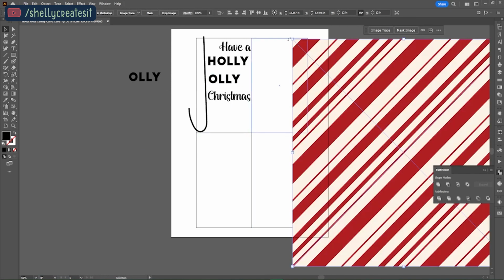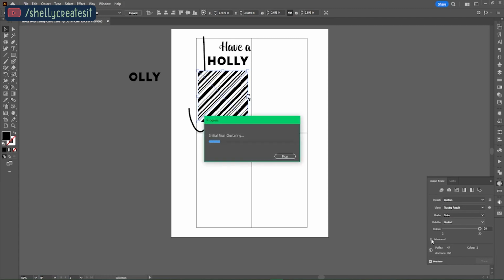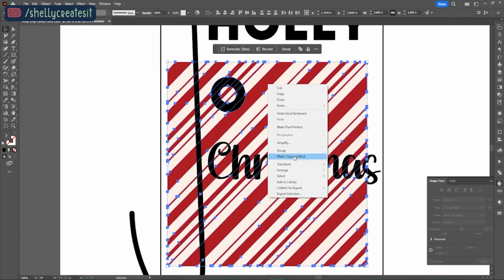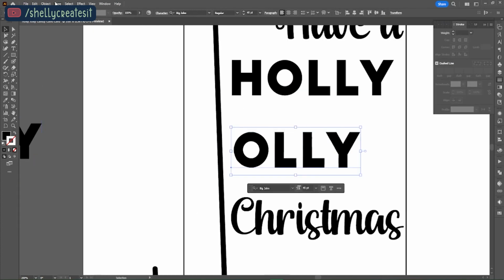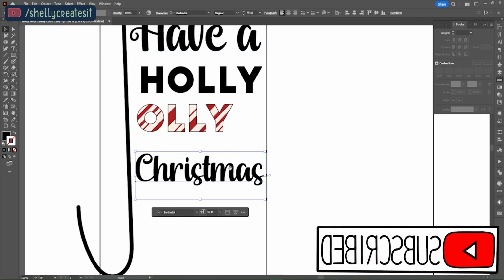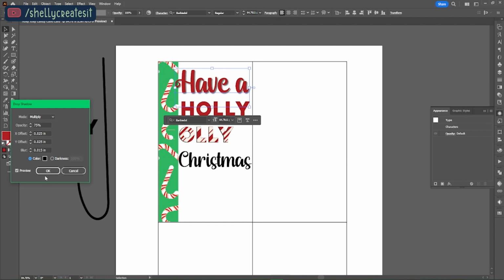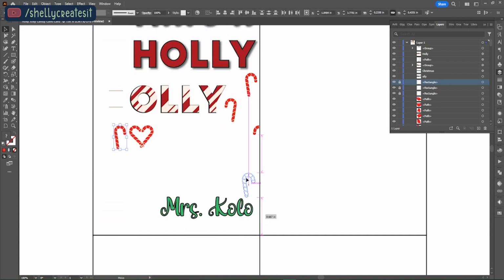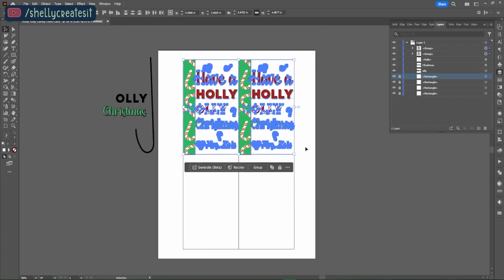Sweet Surprises: DIY Candy Cane Gift Tags 🎁✨ | Vlogmas Day 13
Get ready for festive gifting on Vlogmas Day 13! 🍭 Join me in the heartwarming process of creating adorable gift tags to hold candy canes for my students. Dive into the joy of spreading holiday cheer through thoughtful surprises! 🌟🎄🎅

00:00 --
00:16 --  Document Setup
00:31 --  Picking a font
01:04 --  Clipping Mask Text
01:56 --  adding background details
02:09 --  Text Drop Shadow
02:31 --  You can never have too many...
02:57 --  Duplicate
03:17 --  Assembly

👕 FREE DIY HOME SCREEN PRINTING GUIDE 👕
Supplies, setup, tips & all the resources I use:

Happy Ukulele by Motion Array